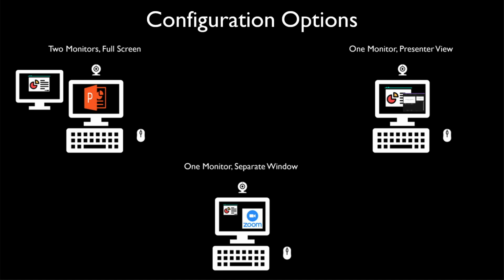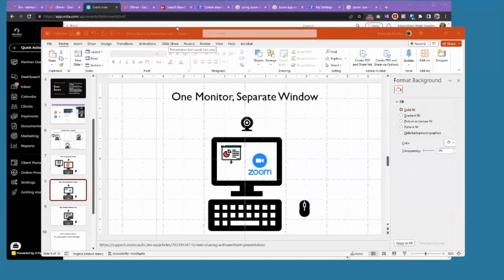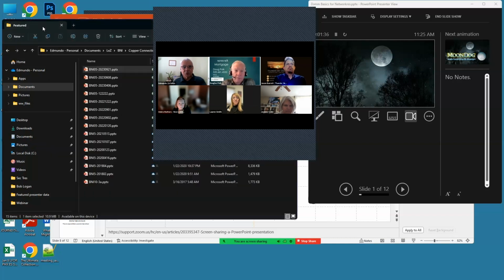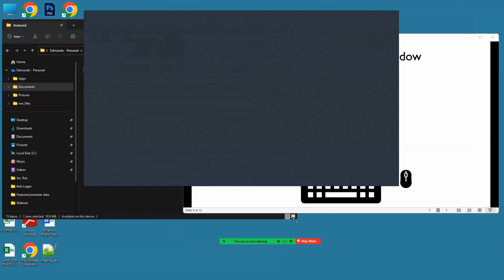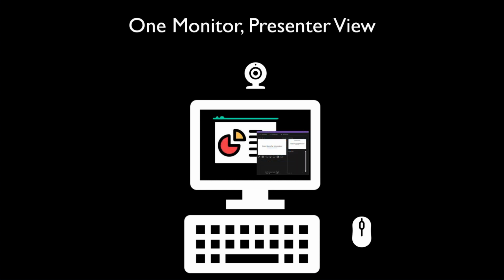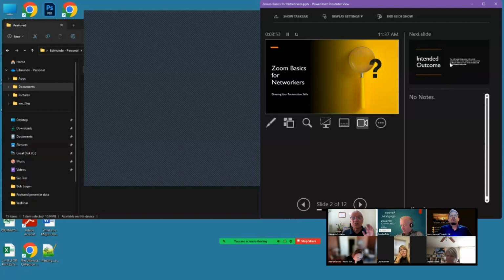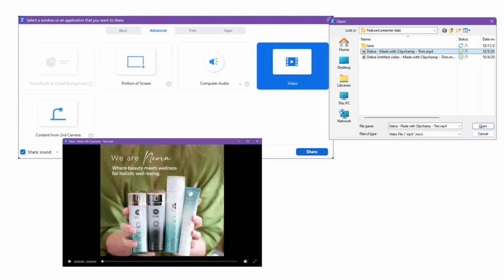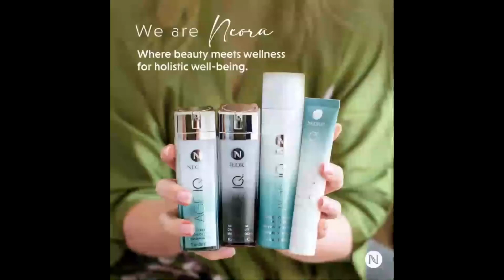Zoom Basics for Networkers - Elevating Your Presentation Skills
In this concise video, Edmundo Zevallos, BNI Member and owner of MoonDog Web Hosting & Design, takes live participants and viewers through basic and more advanced techniques on how to set yourself up to win when giving online feature presentations. Whether you utilize a PC or a Mac, single monitor or dual monitors (or beyond), Edmundo shares several options for your setup.